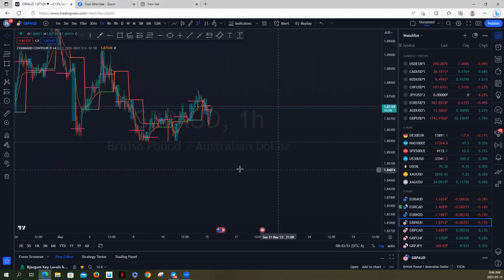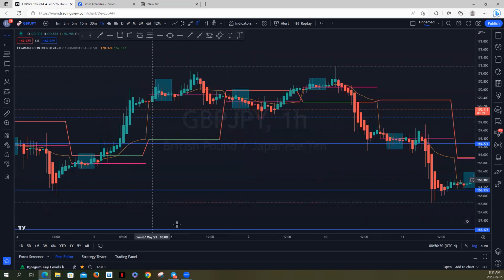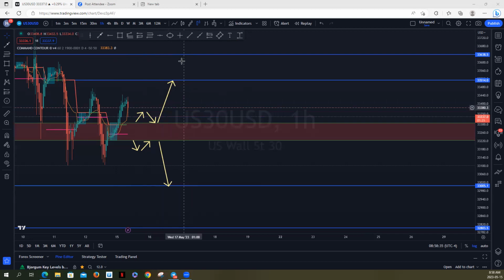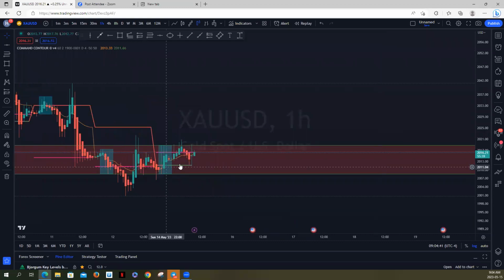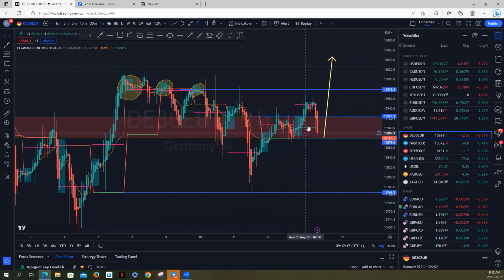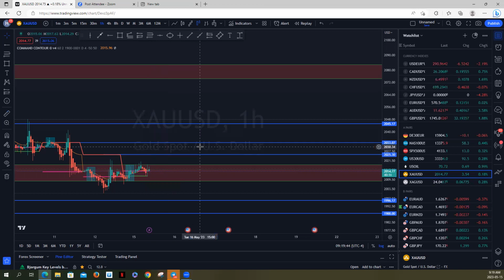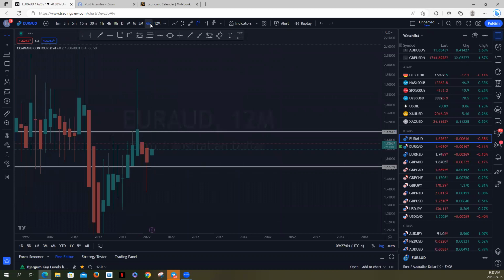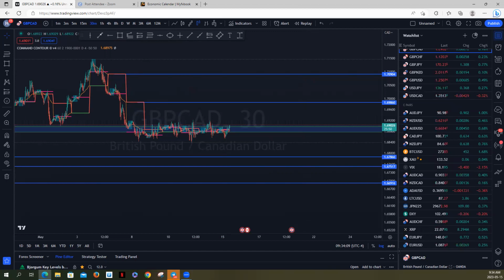COMMAND CONTOUR ©️ ZAP ZONE Training 15 05 2023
Learn how the COMMAND CONTOUR ©️ ZAP ZONE can help you time your entries with EASE and work alongside the COMMAND CONTOUR ©️ tool and MOOD SWING ©️ community to trade in the right direction.